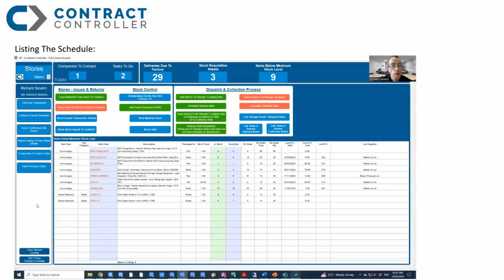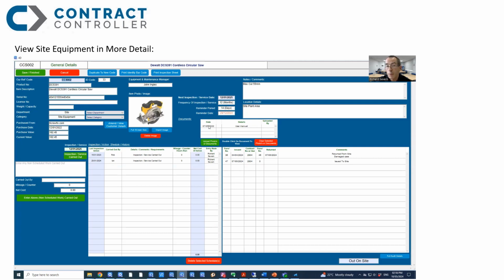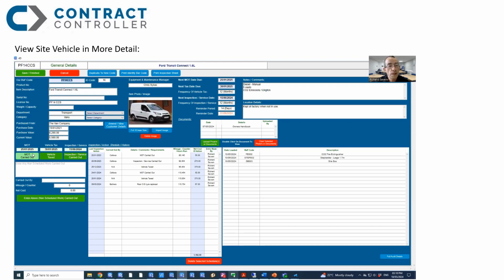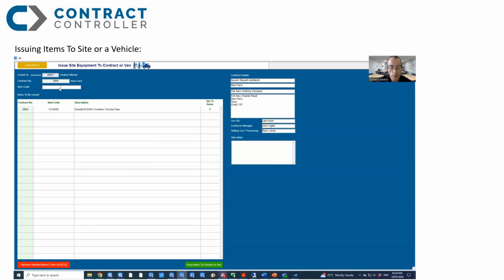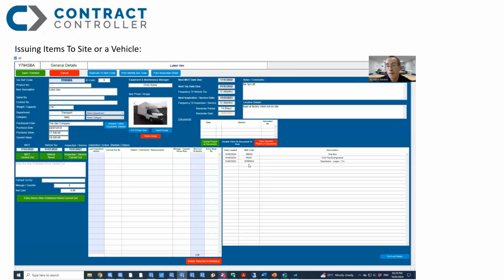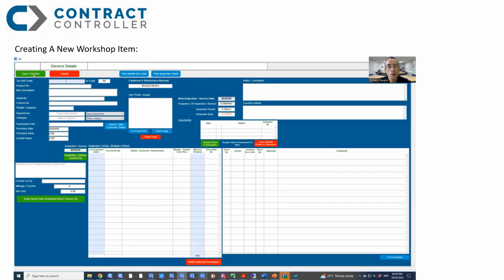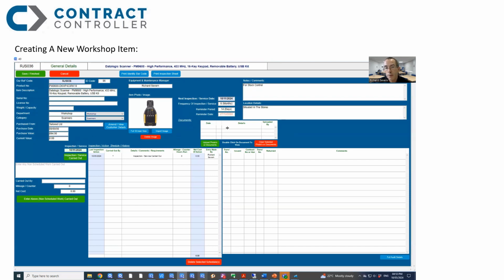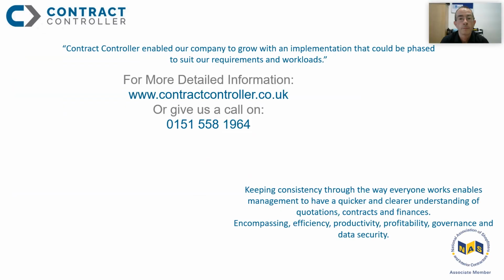Contract Controller - Equipment & Maintenance Schedule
Site Equipment Tracking:
• Know where your site equipment is
• Prevent items "going astray"
• Record any damage or "missing" items on their return

Machine Maintenance:
• Service reminders
• Organised service records
• Easy access to documentation

Vehicle Maintenance:
• Service, MOT, and tax reminders
• Complete service history

Equipment Maintenance:
• Inspection reminders
• Track equipment availability and location history